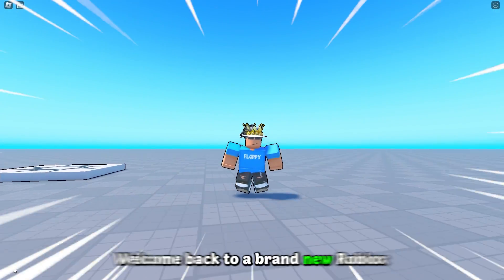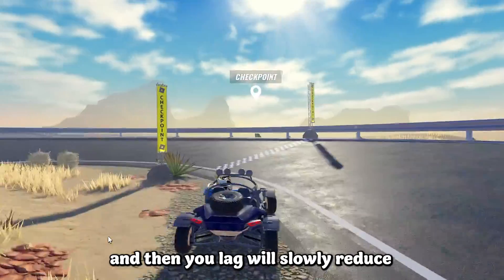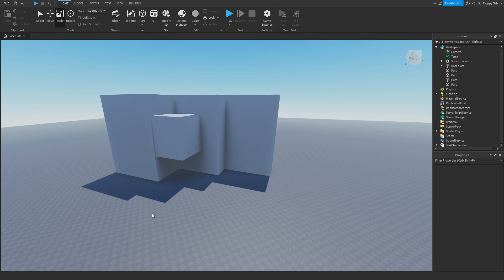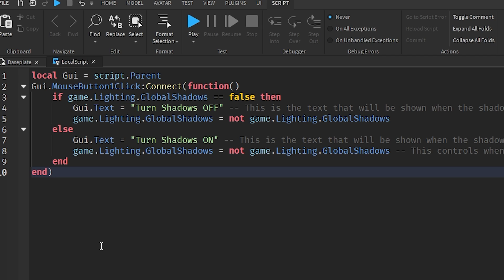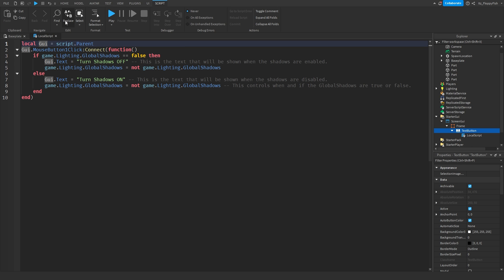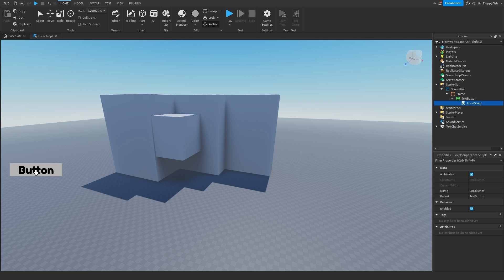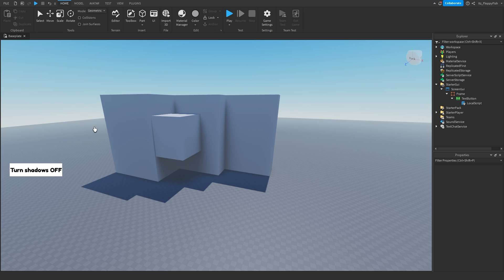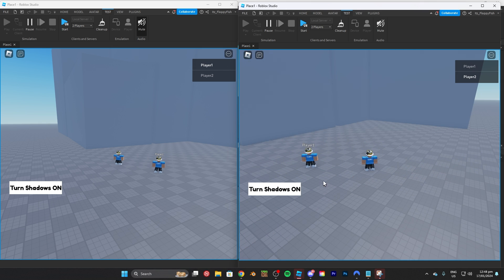How to make a SHADOWS ON or OFF Button | Roblox Studio Tutorial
In todays video I show you how to make a shadows on and off button in Roblox Studio. Shadows can sometimes cause lag in a players game which could cause them to leave if there isn't a solution to help with the lag, this shadow button controls if shadows are enabled or not.

So. if you did want this type of feature in your game make sure to watch to the end of the video to find out how!

Script: (Script must be inside a local script in a gui button).

local Gui = script.Parent
Gui.MouseButton1Click:Connect(function()
    if game.Lighting.GlobalShadows == false then
        Gui.Text = "Turn Shadows OFF" -- This is the text that will be shown when the shadows are enabled.
        game.Lighting.GlobalShadows = not game.Lighting.GlobalShadows
        else
        Gui.Text = "Turn Shadows ON" -- This is the text that will be shown when the shadows are disabled.
        game.Lighting.GlobalShadows = not game.Lighting.GlobalShadows -- This controls when and if the GlobalShadows are true or false.
    end
end)

Roblox Studio
Studio Tutorials